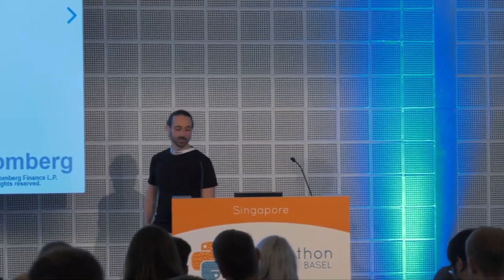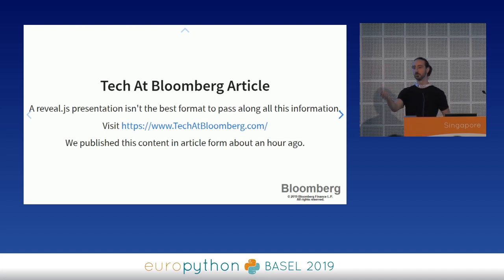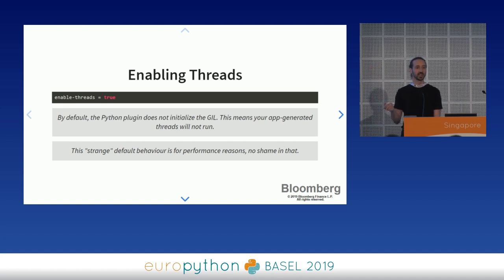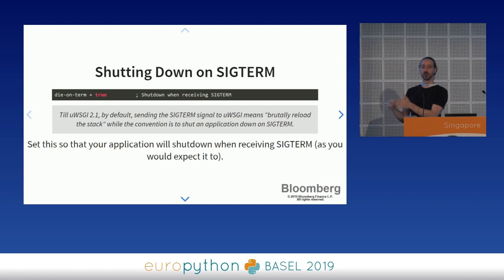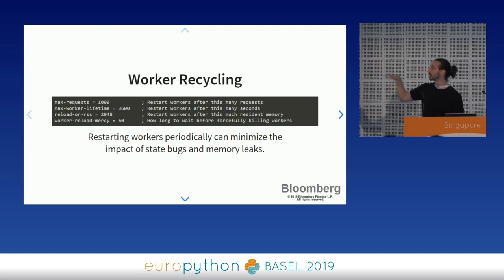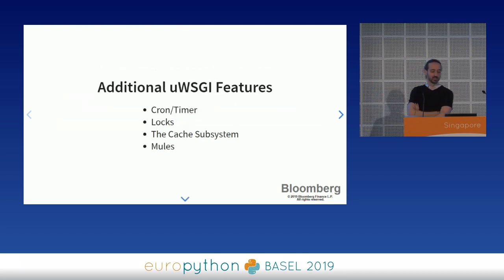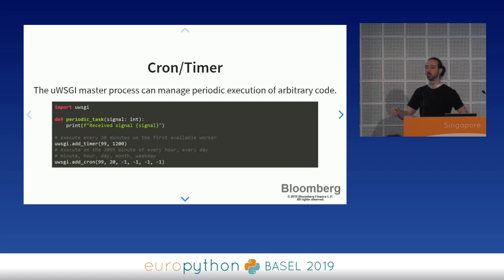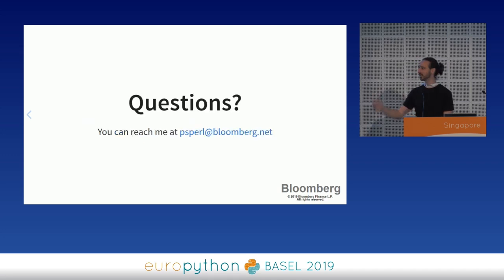Peter Sperl - Configuring uWSGI for Production: The defaults are all wrong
"Configuring uWSGI for Production: The defaults are all wrong
[EuroPython 2019 - Talk - 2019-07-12 - Singapore]
[Basel, CH]

By Peter Sperl

Two years ago, we began migrating from a proprietary service framework to a WSGI-compliant one. We chose uWSGI as our host because of its performance and feature set. But, while powerful, uWSGI's defaults are driven by backward compatibility and are not ideal for new deployments. Powerful features can be overlooked due to the sheer magnitude of its feature set and spotty documentation. As we've scaled up the number of services hosted by uWSGI over the last year, we've had to tweak our standard configuration.

In this talk, we'll present the base uWSGI configuration we use as a starting point for all services, as well as some tips to avoid known gotchas and provide a base level of defensiveness and high reliability. This base configuration makes use of several ""no-cost"" uWSGI features that help protect services from common, yet difficult to prevent issues -- some of which we discovered the hard way. We'll also talk about some programmatic uWSGI features which can be leveraged to improve reliability and improve outage response.

Some of the topics we'll cover include:
- Mitigating memory leaks
- Mitigating stuck, hung, or infinitely looping processes
- Preventing misconfigurations
- Preventing wasted development effort
- Improving outage response